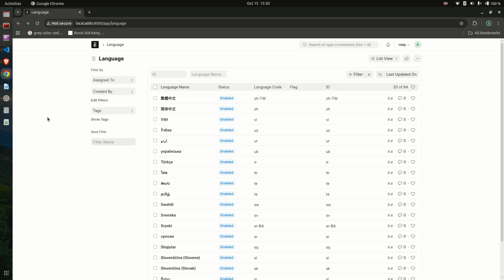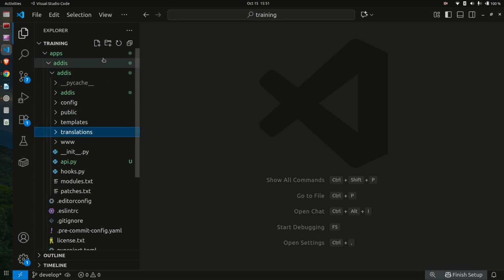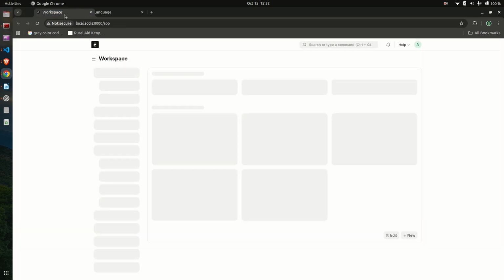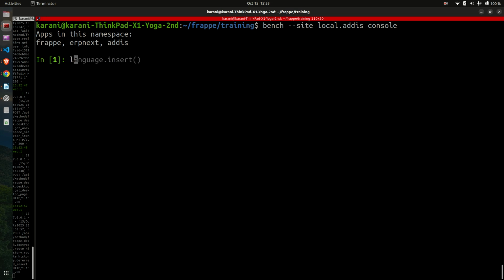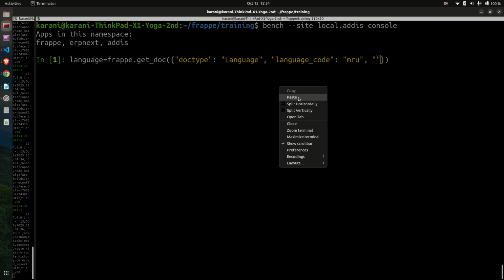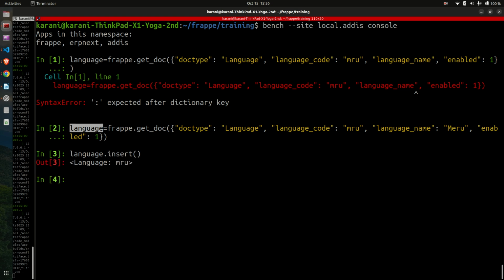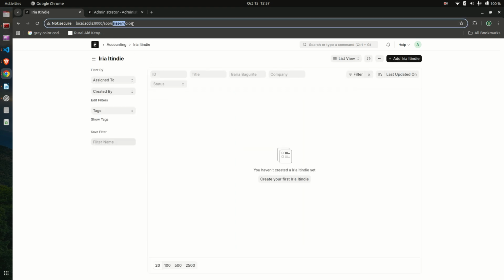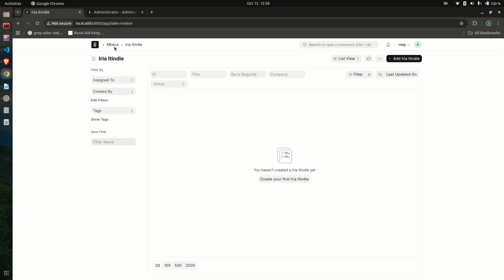How to Add a New Language to Frappe | Upload Custom Translations (Step-by-Step Guide)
Want to translate your Frappe or ERPNext system into a language that doesn’t exist yet? 🌍

In this video, I walk you through the complete step-by-step process of adding a brand-new language to Frappe — from creating the language record, preparing a CSV translation file, uploading it, and activating it across your system.

🚀 Whether you’re building multilingual apps, localizing ERPNext for your team, or creating regional SaaS products, this tutorial will help you:

✅ Create a new language in Frappe (even if it’s not available by default)
✅ Add translations using a simple CSV file
✅ Activate and test the language in your doctypes and UI
✅ Troubleshoot common issues like missing strings

This guide is perfect for Frappe developers, ERPNext implementers, and businesses who want to support local languages and improve user experience.